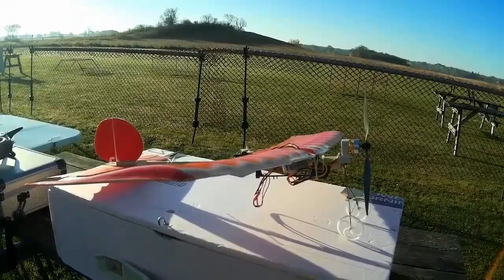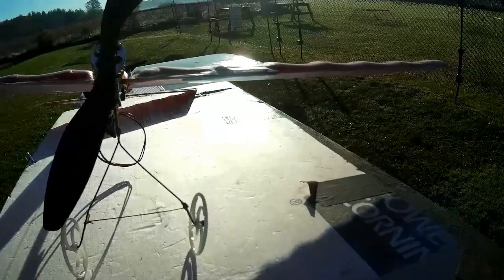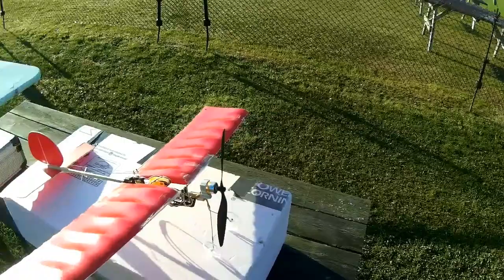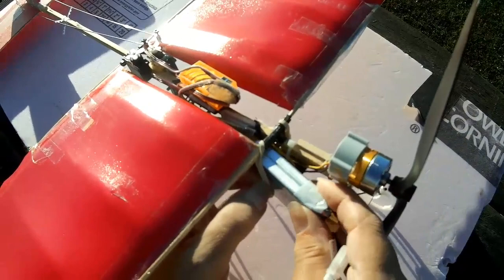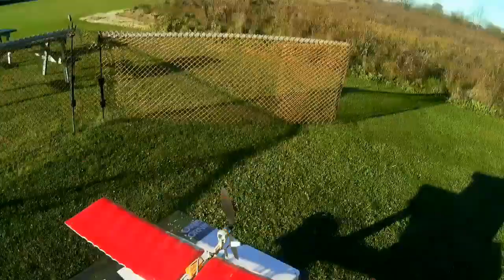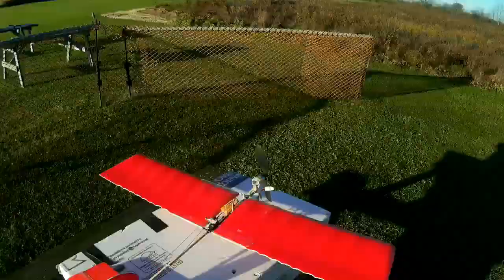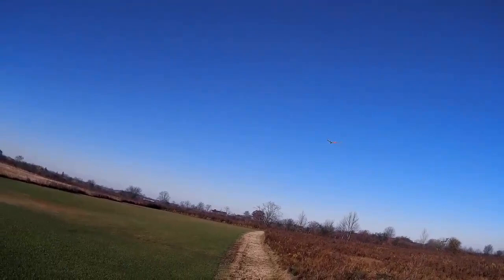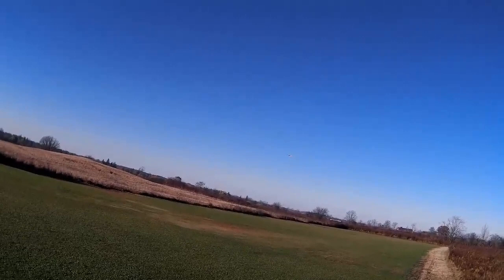GWS Pico Stick fixed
When I tried to fly my old GWS Pico Stick the other day, the battery I used didn't provide enough power, and I could only keep it in the air for one circuit. And when I landed the undercarriage broke. And in attempts to fix the undercarriage temporarily, a wheel came off, and the propellor got cracked. So, I've fixed all that, and I brought the plane out to fly again.